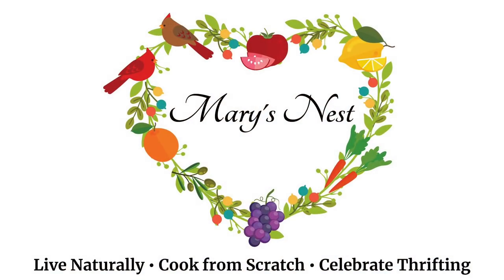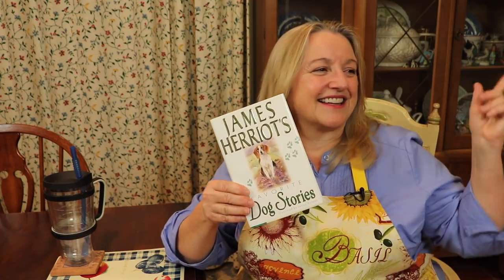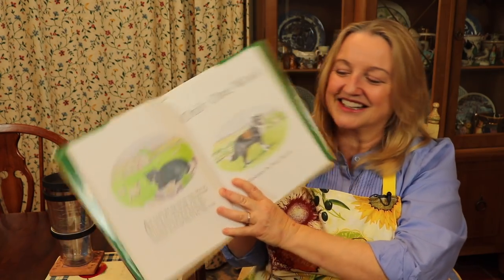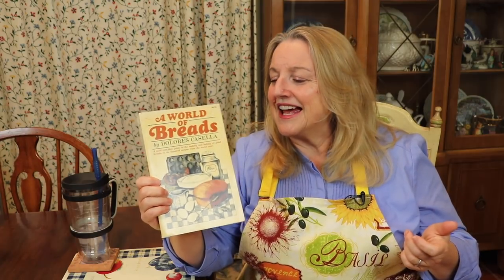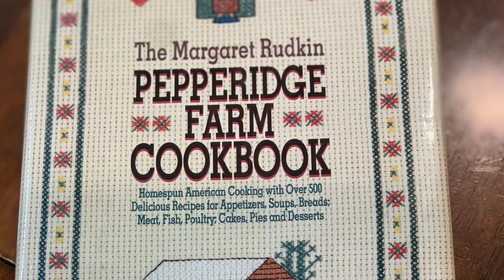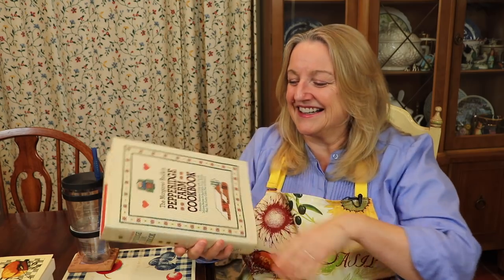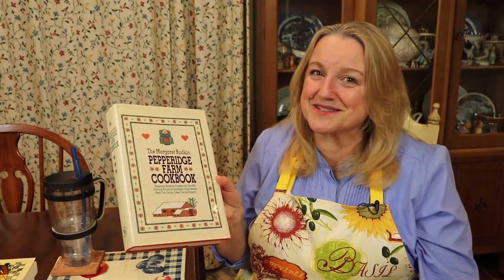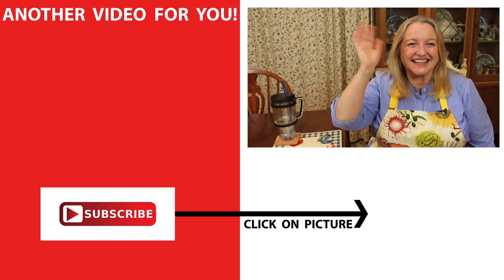Vintage Cookbook Haul #4 - And a Special Treat for Dog Lovers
This VIDEO is about a Vintage Cookbook Haul including a book that is a special treat for dog lovers.  This YouTube video is presented by Mary from Mary's Nest.

and join me in my Kitchen, my Garden, and the Texas Hill Country where I share how to Live Naturally, Cook from Scratch, and Celebrate Thrifting...All while finding joy in the Simple "Modern" Pioneer Life!

▶And be sure to join our FREE Real Foods Cooking Community and receive a copy of “The 7 Best Books for Your Real Foods Journey”

▬ MAILING   ADDRESS ▬
Mary’s Nest

is about a Vintage Cookbook Haul including a book that is a special treat for dog lovers.